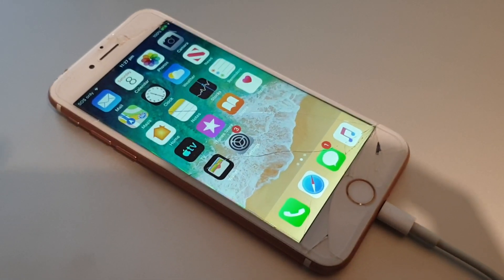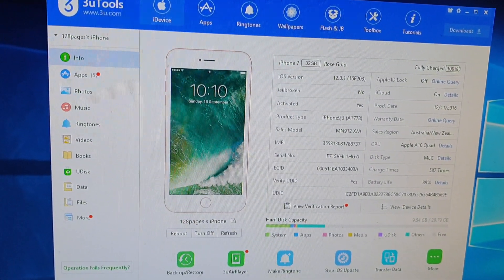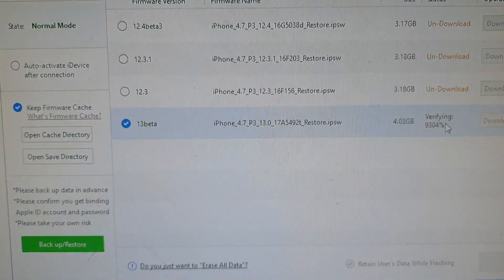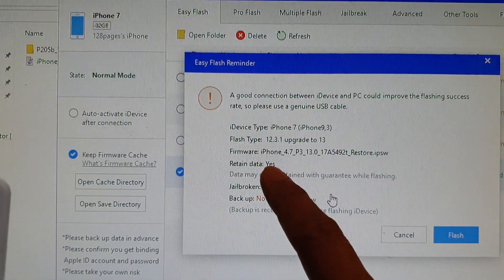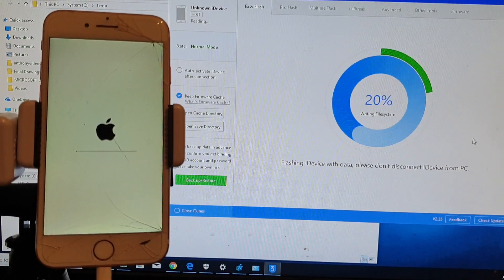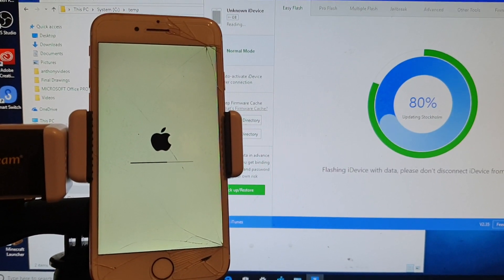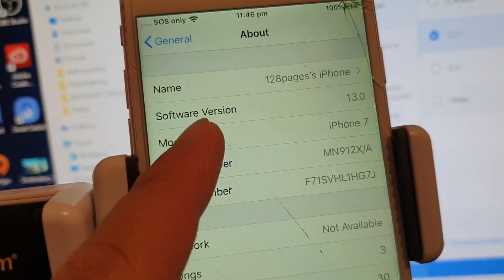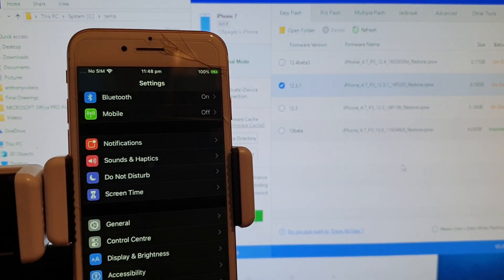How to Update to IOS 13 Beta on Windows PC for Free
See how you can update to iOS 13 beta on Windows PC for free and you don't need an account.